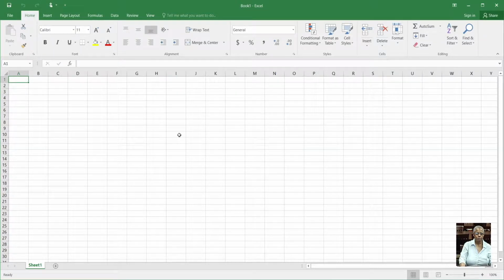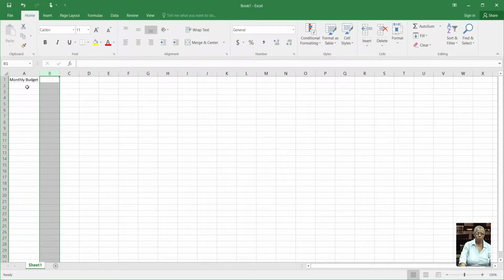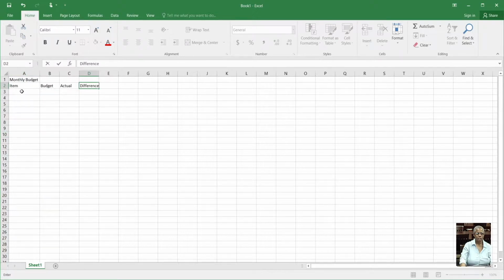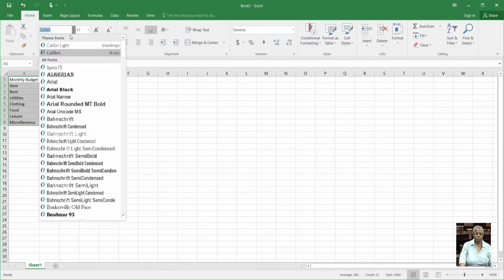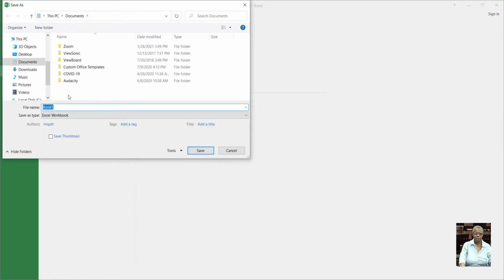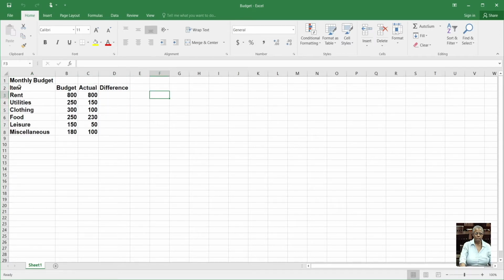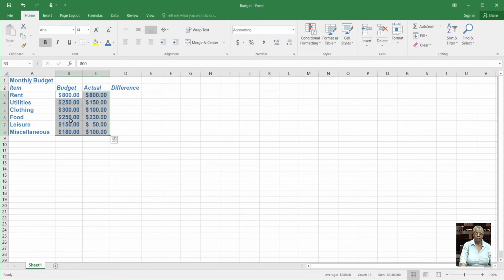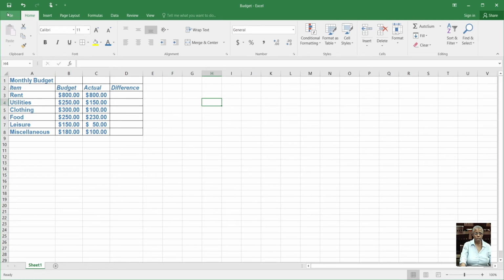Introduction to Microsoft Excel 2016 Part 2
Event: Tutorial

Part 2: Learn How to enter and format data, as well as saving and opening documents